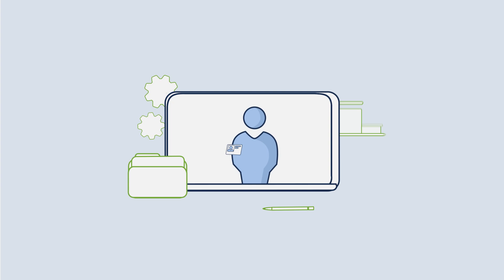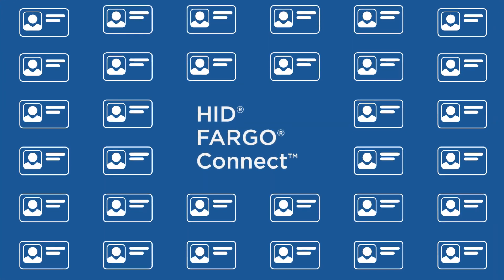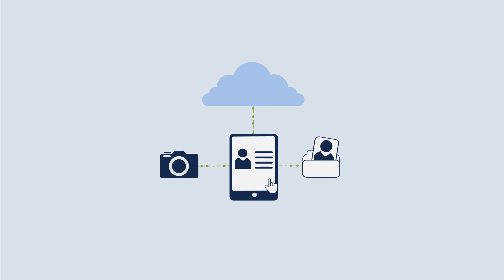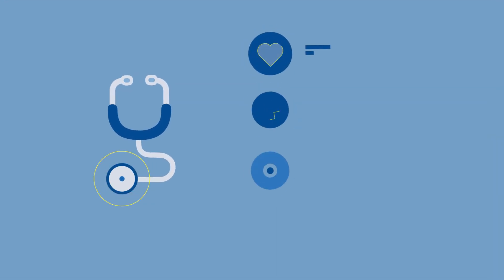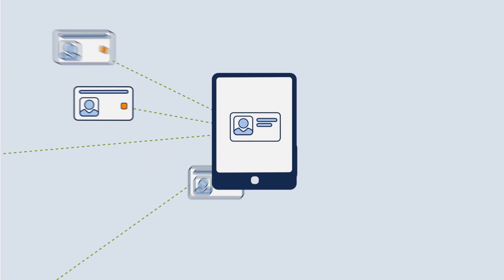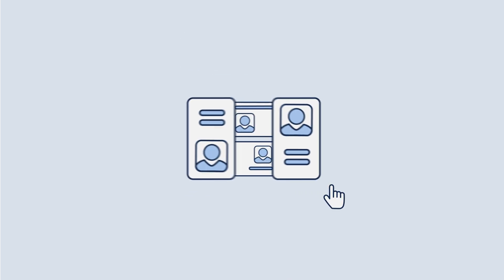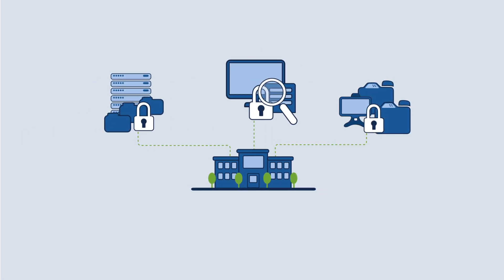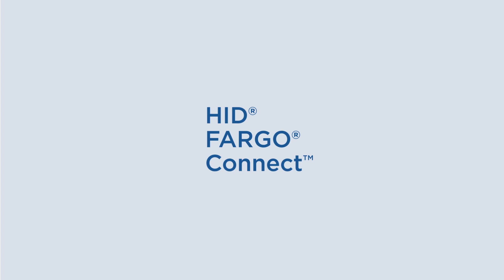HID® FARGO® Connect™ Secure Cloud Enabled Card Issuance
HID® FARGO® Connect™ is a cloud-based card issuance platform that simplifies the complex bringing together of all the elements of a secure card issuance program into a centralized and integrated system. This is a new way of thinking about an organization's card issuance program, one that combines hardware, software, consumables and services through the most secure cloud technologies available. This solution simplifies the operation and support of a high-volume ID card issuance office, while increasing control and security. Organizations can eliminate multiple layers of program costs, gain efficiency in the issuance process and easily scale the card office to accommodate future technology or volume demands.